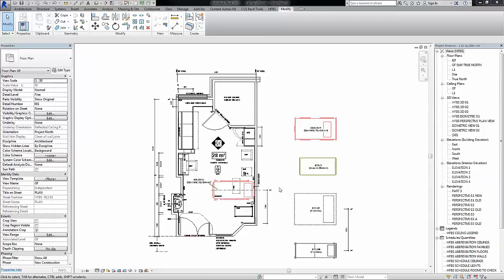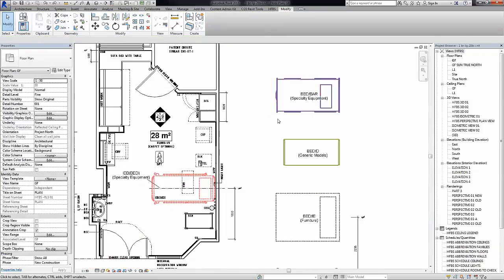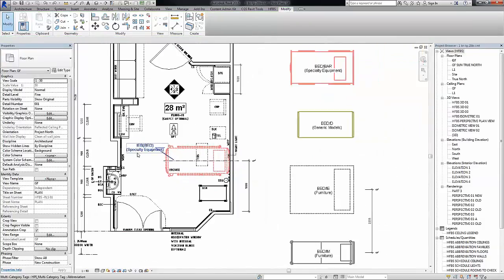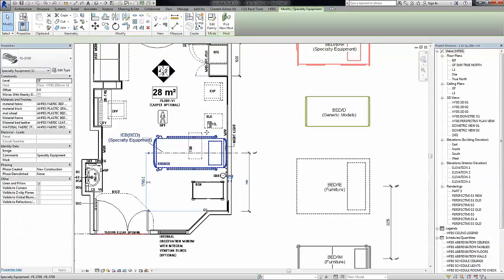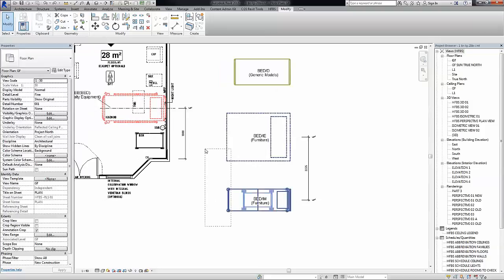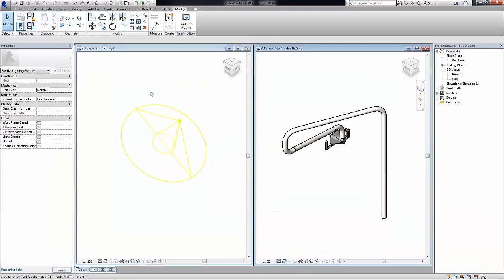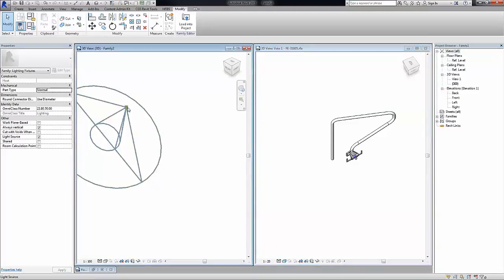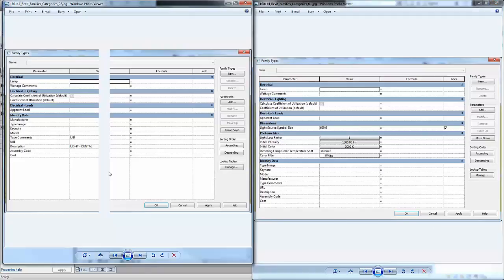Aided Modeling with Design - Revit Family Categories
The importance of starting with the correct family